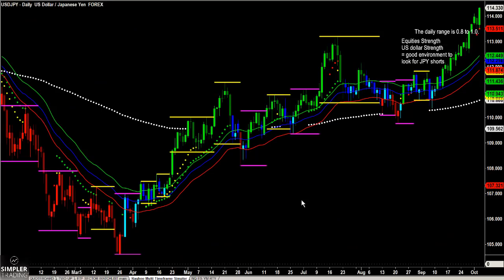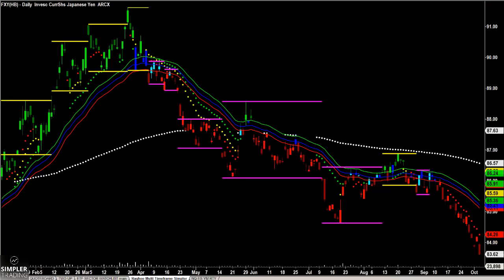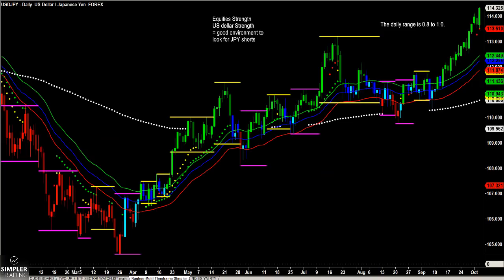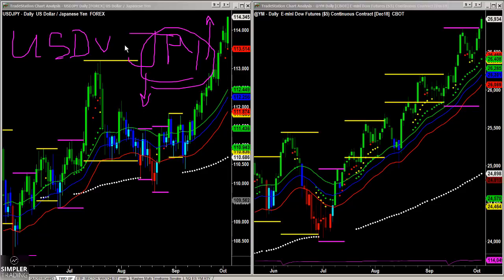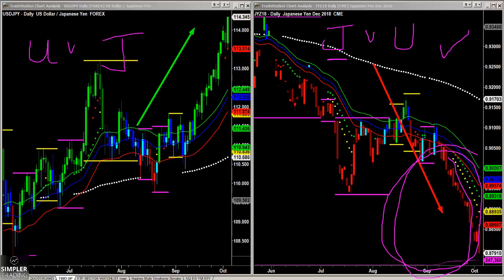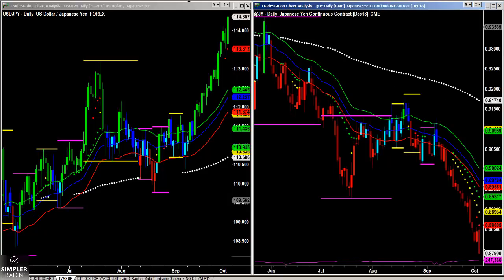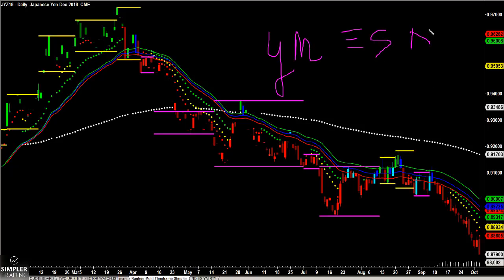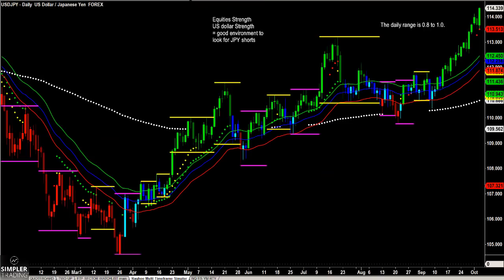Futures: How do I trade the Yen?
There are a lot of choices here. In this video I explain them as well as why the Yen is weak and what that weakness tells traders and investors.